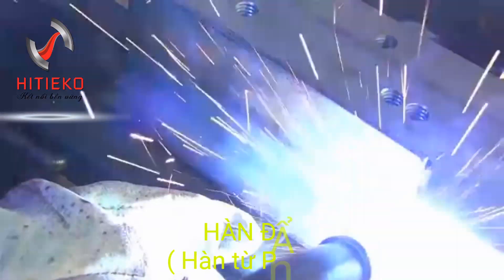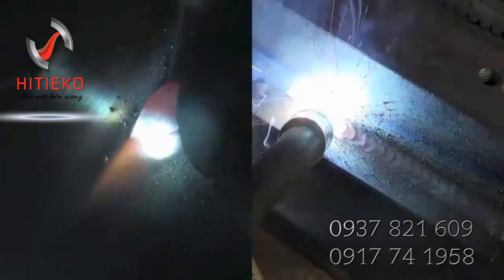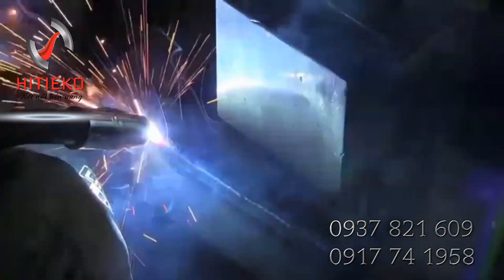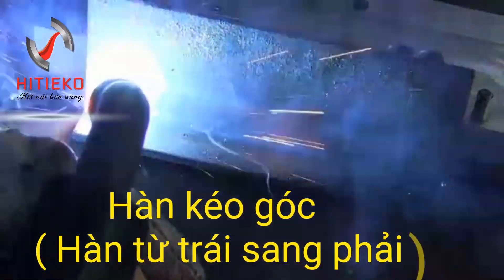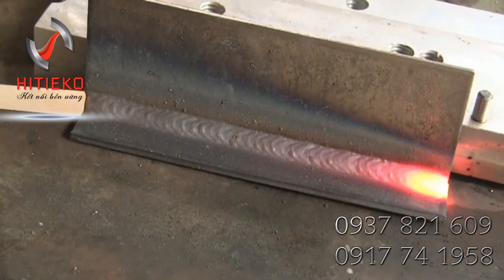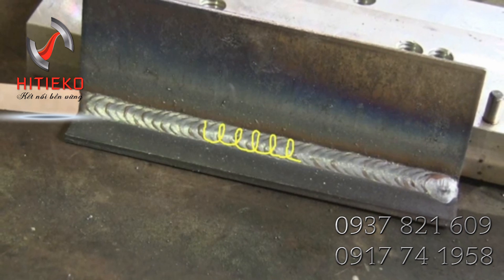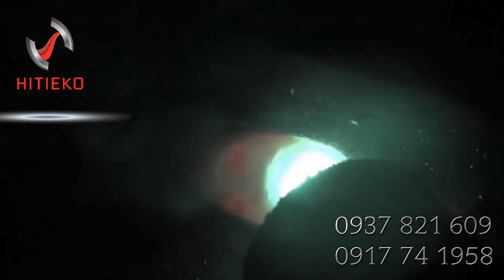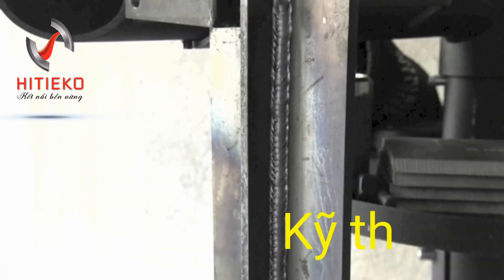[HITIEKO] CÁCH HÀN MIG CHO MỐI HÀN ĐẸP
CÁCH HÀN MIG CHO MỐ HÀN ĐẸP.

TƯ VẤN MIỄN PHÍ CÁC VẤN ĐỀ VỀ MÁY HÀN ĐIỆN TỬ

CÁCH ĐĂNG KÝ: Ghi rõ họ tên, số điện thoại và email
- Cách 1: Inbox vào FB này để nhận được các kiến thức về máy hàn điện tử.
CÔNG TY CỔ PHẦN HITIEKO.
Địa chỉ:  Địa chỉ: 165/36/5 Tây Thạnh, P. Tây Thạnh, Q. Tân Phú, Tp.HCM

P/s: Công ty Cổ Phần HITIEKO . Nơi chuyên  Cung cấp máy hàn, máy cắt plasma, và thiết bị công cụ tại Việt Nam